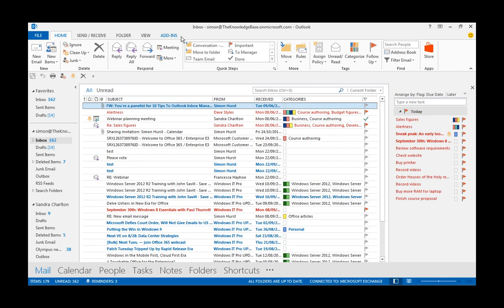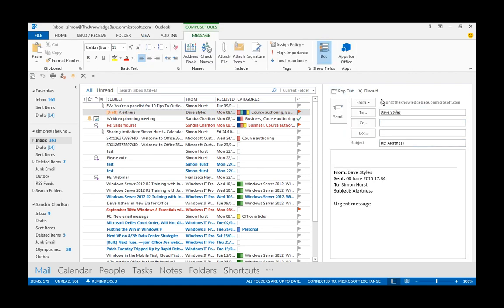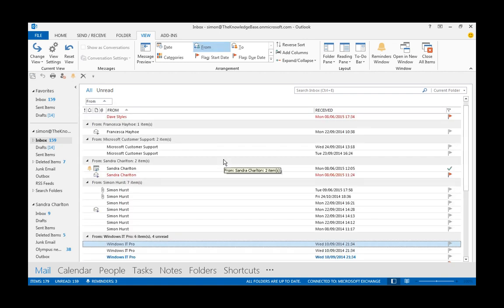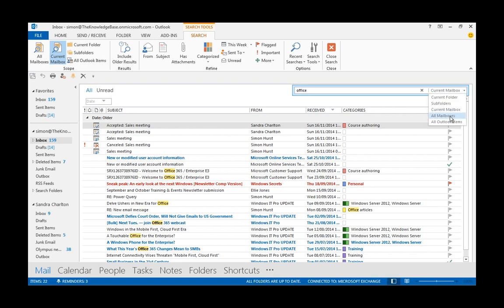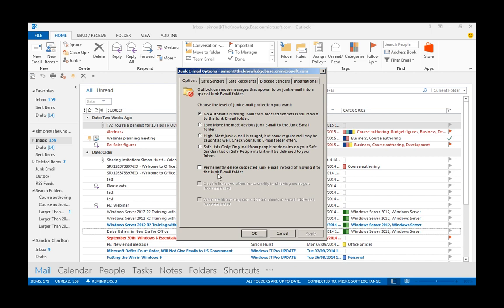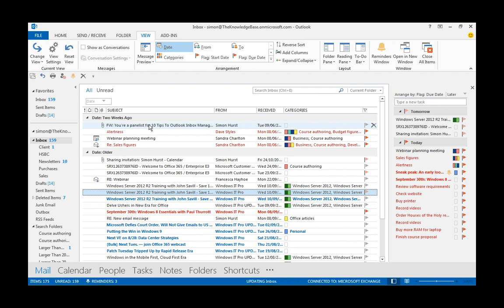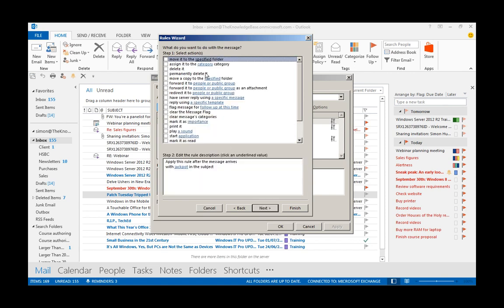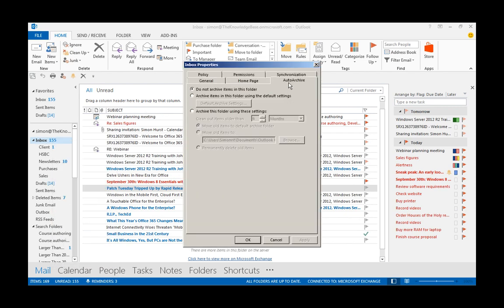10 Tips To Outlook Inbox Management with Simon Hurst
How to manage your inbox, avoid junk, make the most of flags, categories, alerts and much more.  If you'd like our '100 Most-Useful Excel Tips' for FREE, look below: